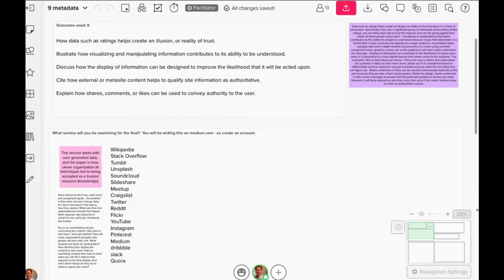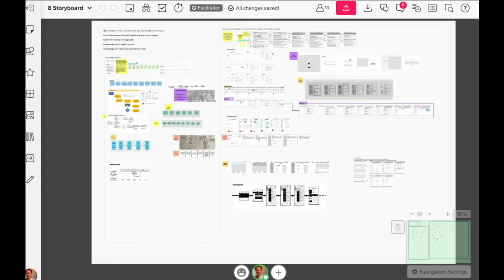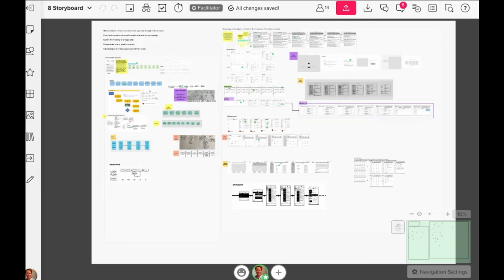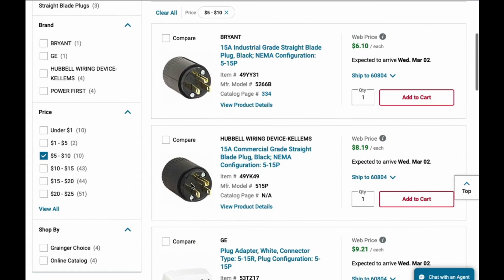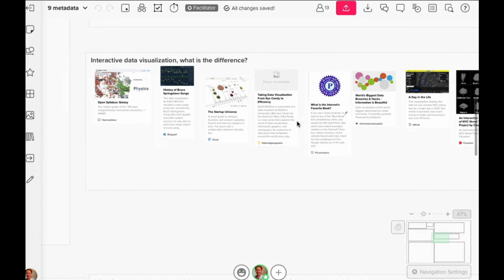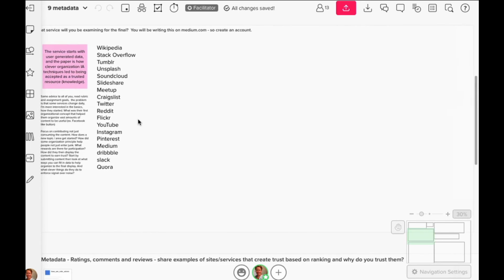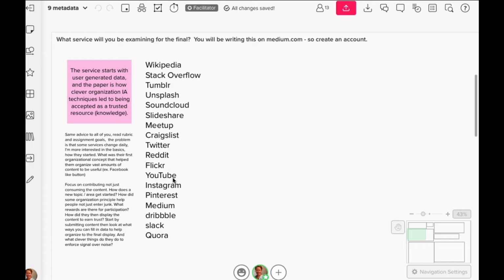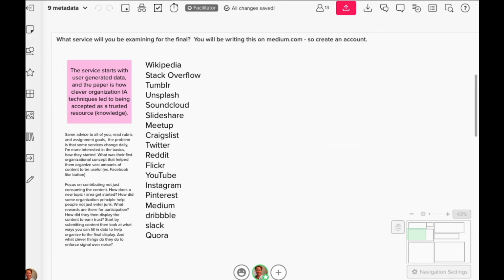IDS 411 2022 Winter Week 8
Metadata